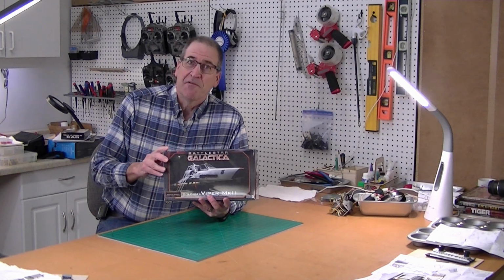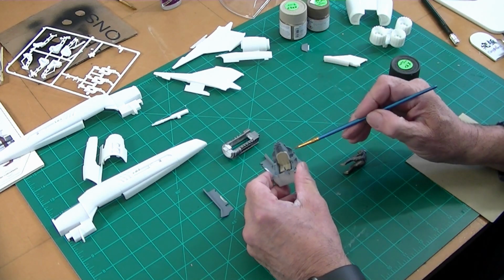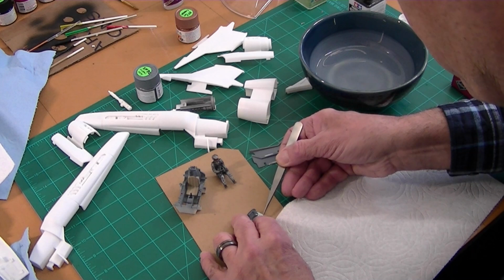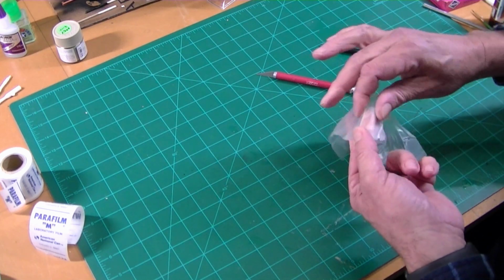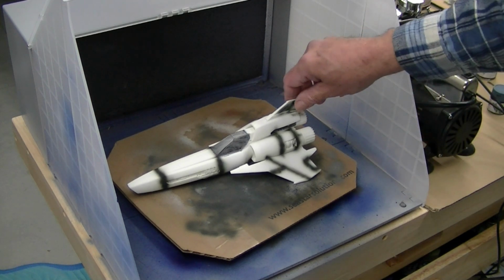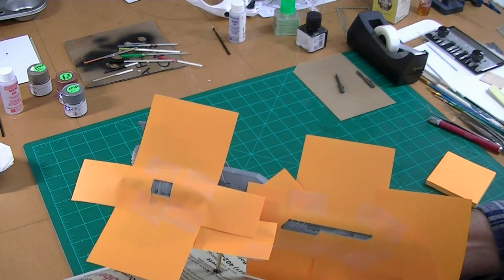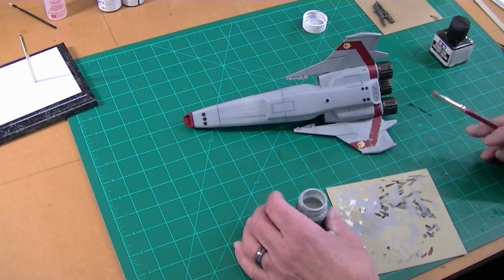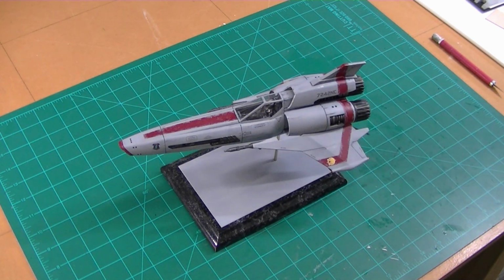1/32 Moebius Viper MkII Battlestar Galactica Model Kit Build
Quickbuild of the Moebius 1/32 Viper MkII from Battlestar Galactica.  Straight from the box build - total time to build and paint was 7 hours.

Link to Micro Sol (for decals):

Link to Tamiya model cement: